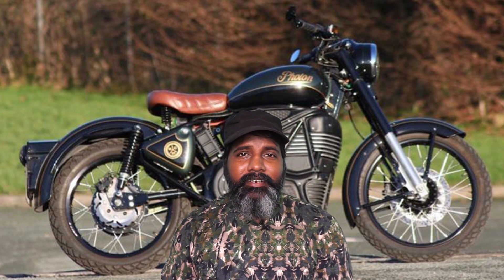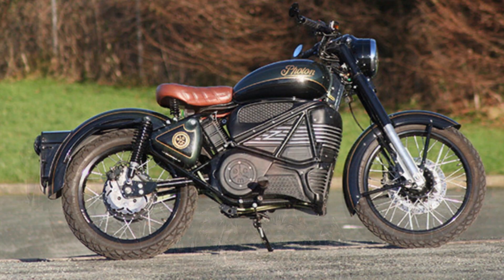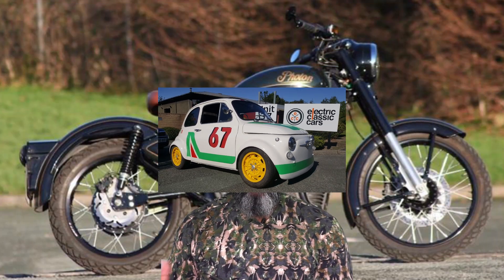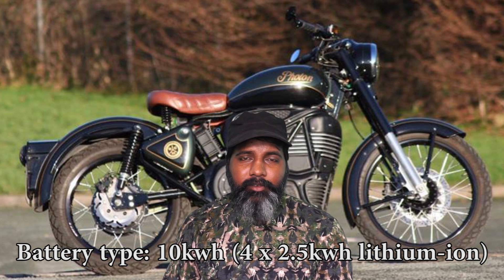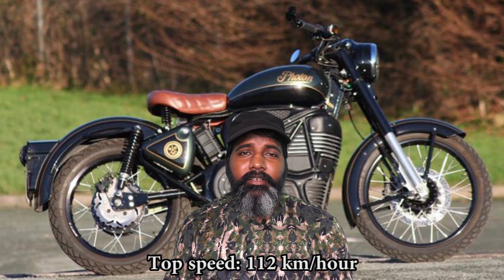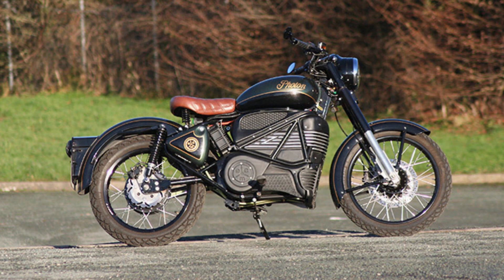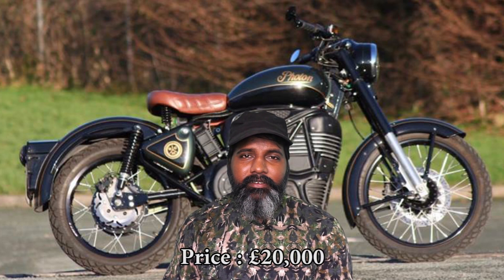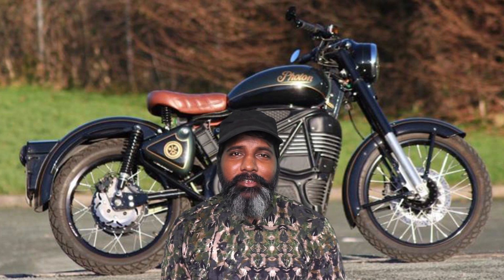Electric Royal Enfield Bullet Photon | Electric Classic Cars | ഇലക്ട്രിക് ബുള്ളറ്റ്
Photon is a Royal Enfield Bullet converted to battery power by Newtown-based Electric Classic Cars. As its name suggests, the company converts older four-wheelers to electric power, everything from Porsche 911s to Maseratis to Minis.  Photon is powered by a 10 kWh (four 2.5 kWh batteries) battery pack made by LG Chem. The battery drives a 10 kW electric motor and returns a range of up to 128 km in a single charge. The motor is a water-cooled unit with the coolant supplied through a radiator with twin fans mounted before the battery pack.